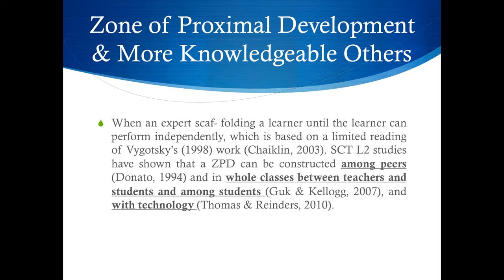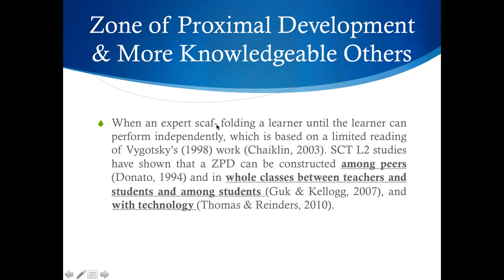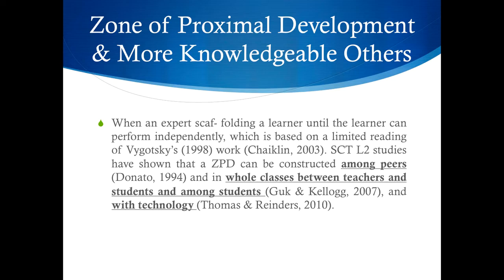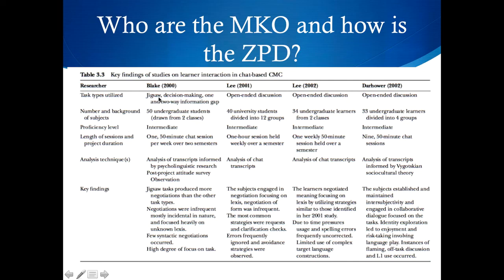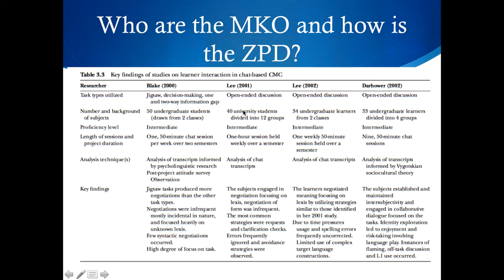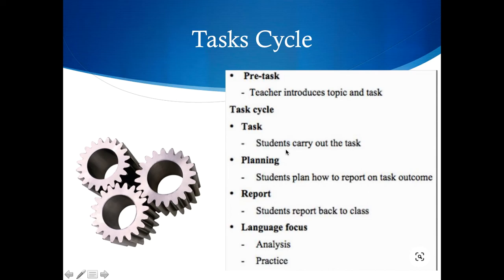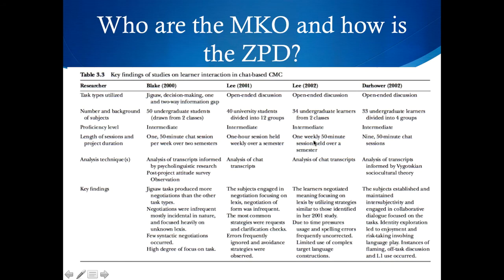Task Based Language Teaching SCT 2020